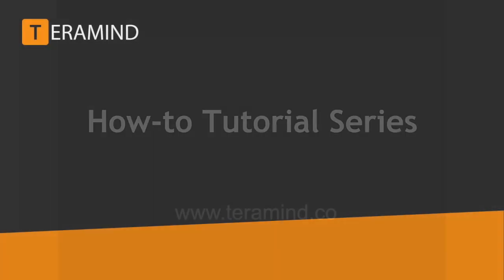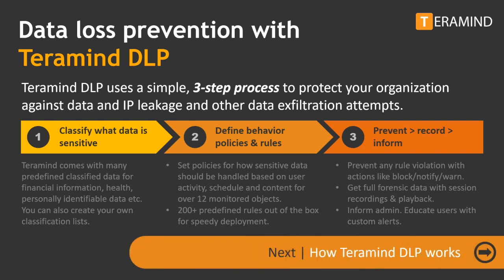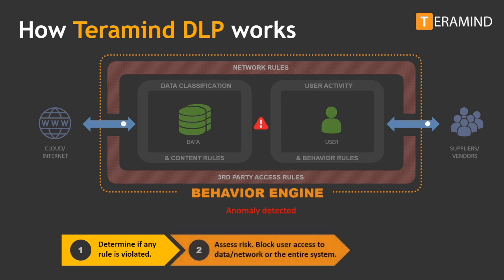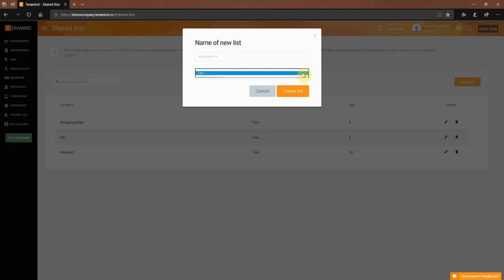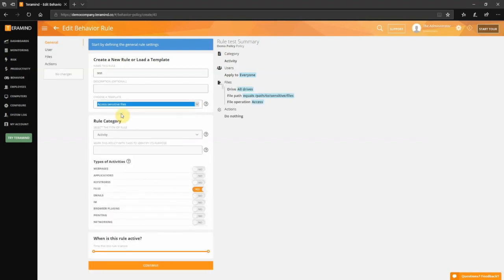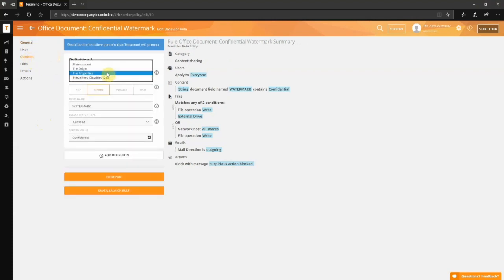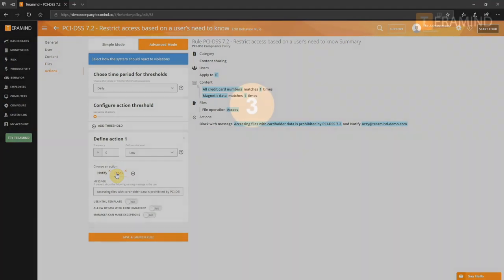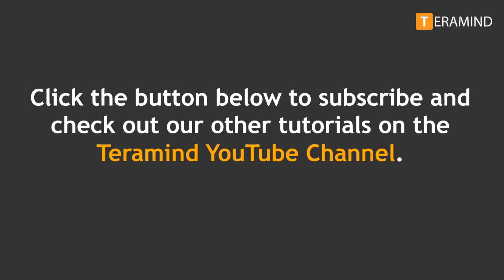Teramind How-To Series: Preventing data loss with Teramind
This video covers Teramind's endpoint data loss prevention capabilities, provides a walkthrough of setting up rules and alerts to ensure proper monitoring and threat prevention.